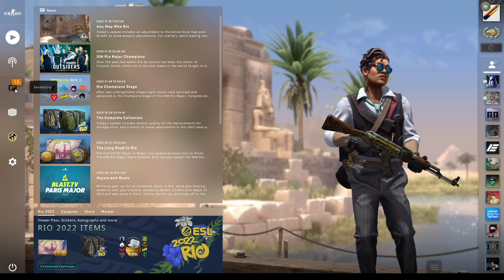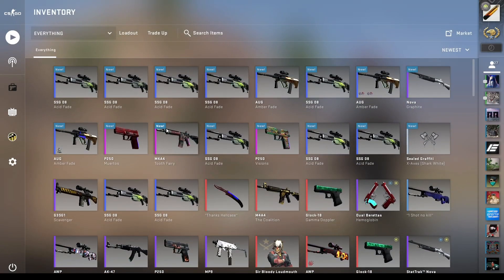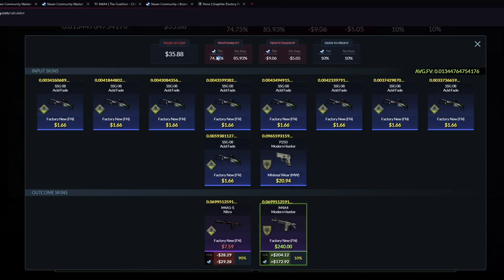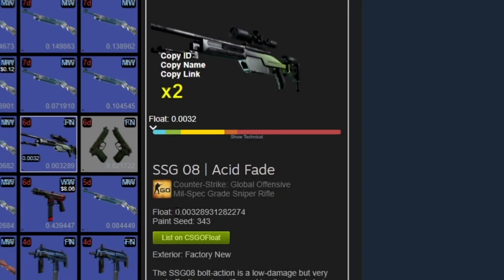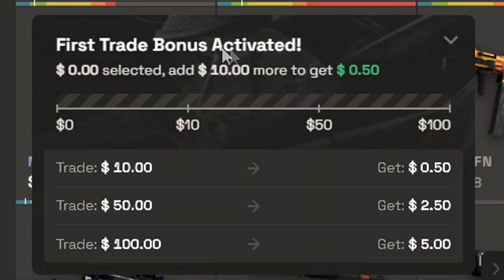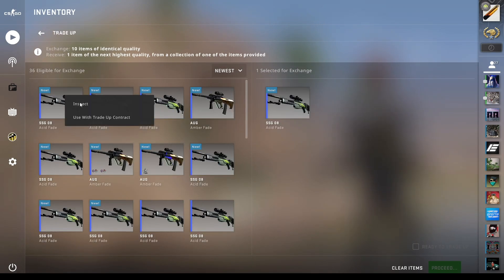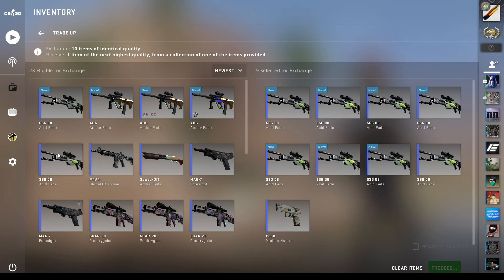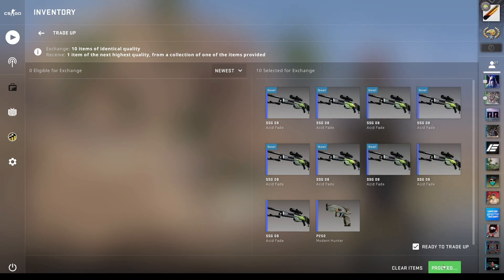FN M4A4 Modern Hunter Trade Up. Is It Finally Time?